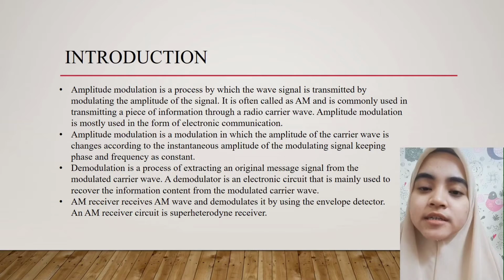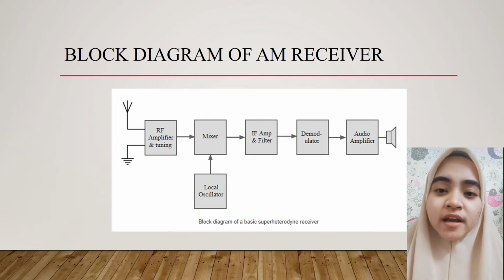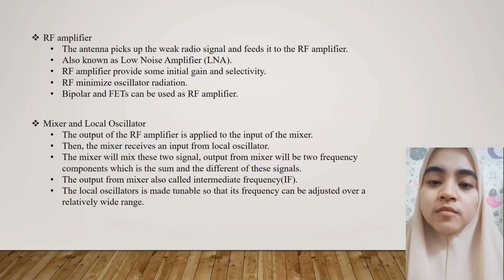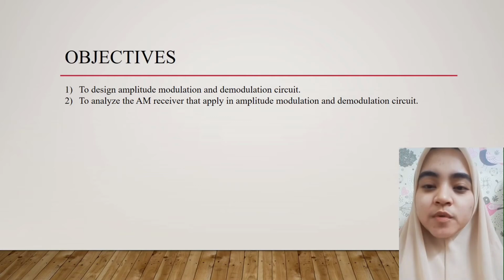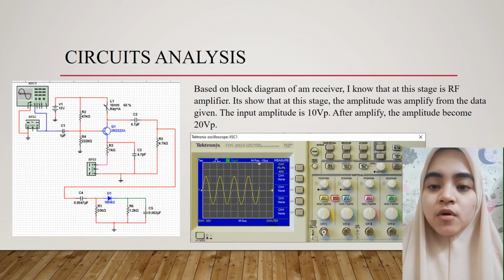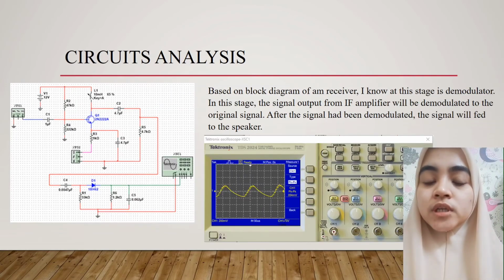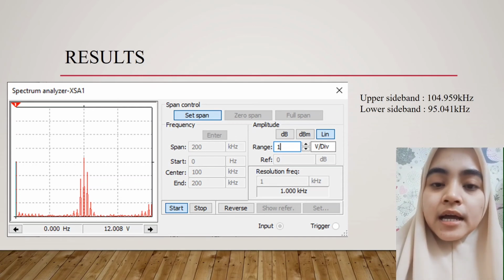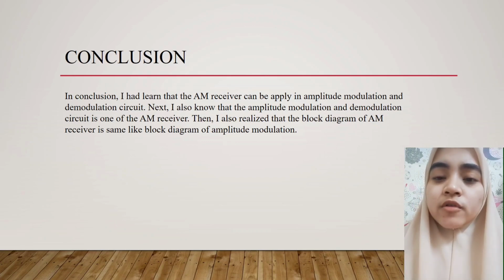MINI PROJECT PGT212 - DESIGN AND ANALYSIS AM RECEIVER CIRCUIT